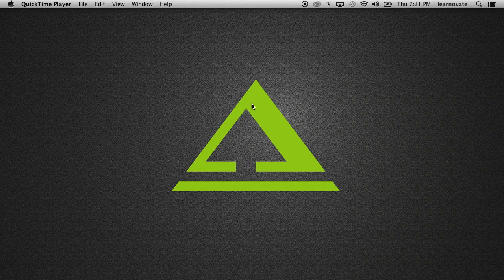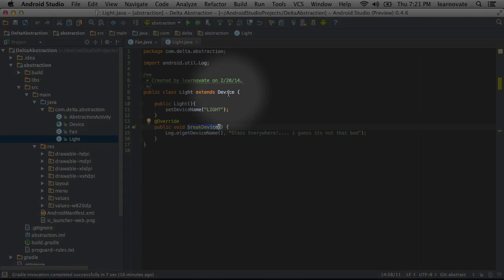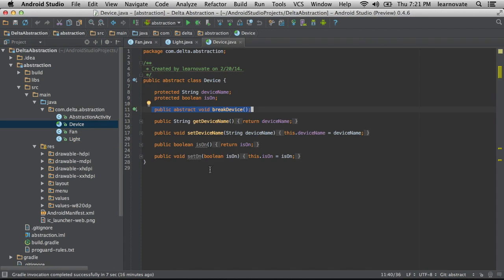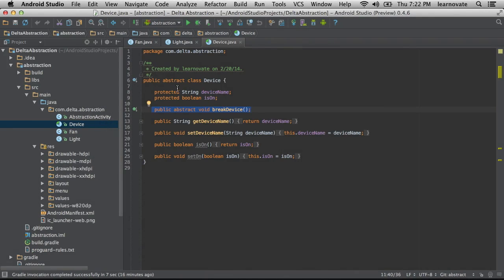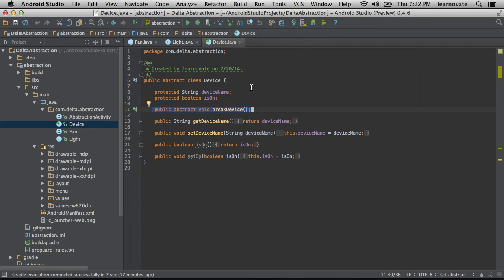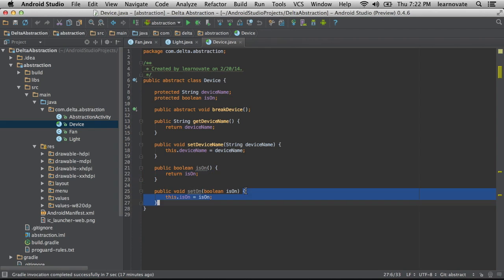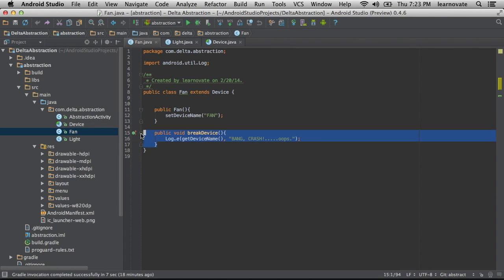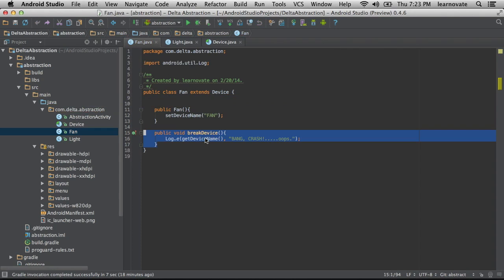Easy way to become an Android Engineer from Scratch (2 Abstract Classes)